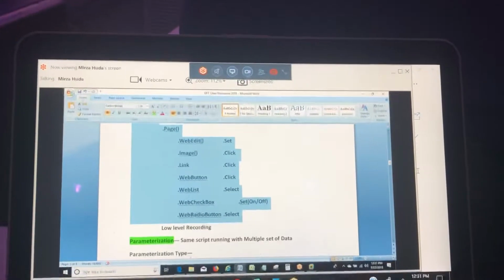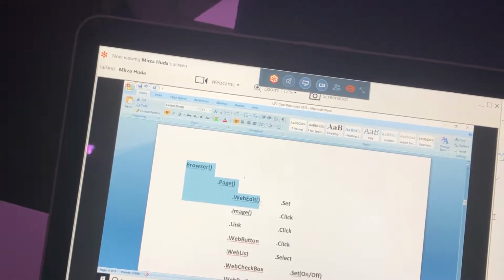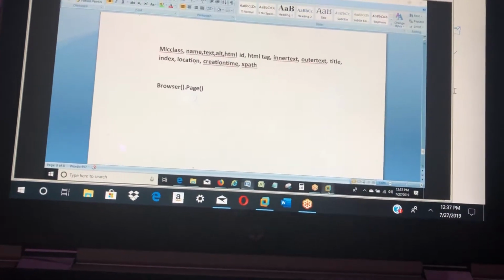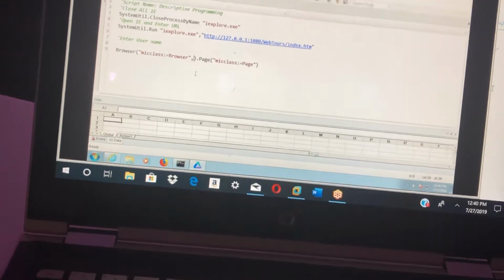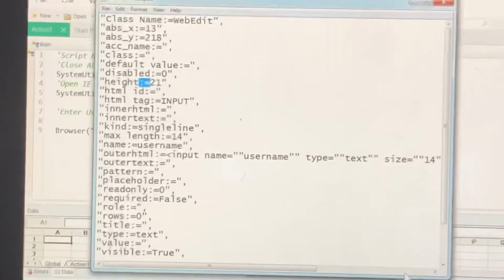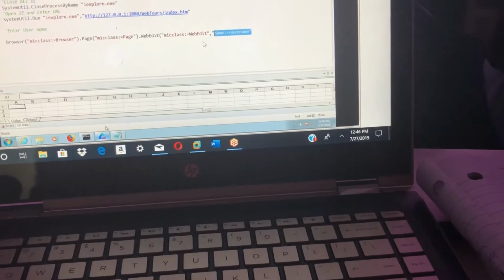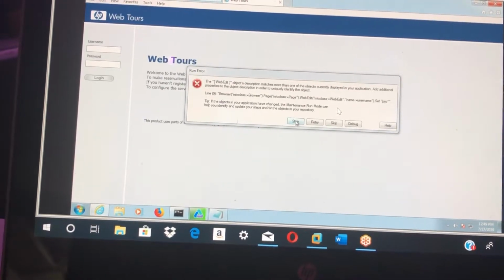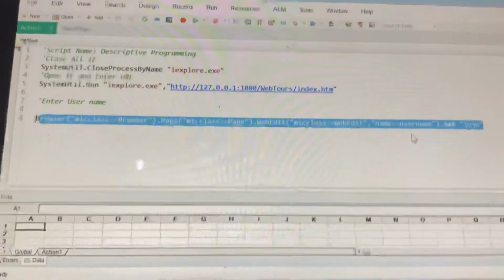July 31, 2019